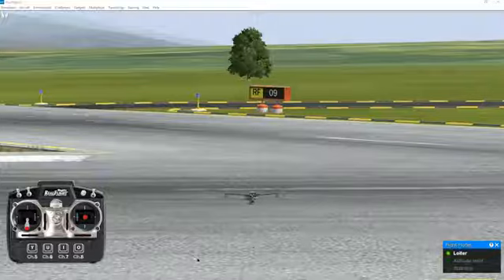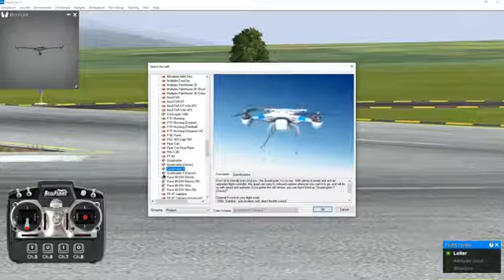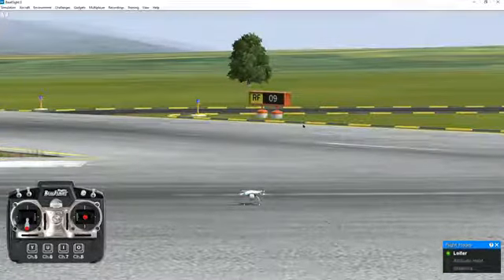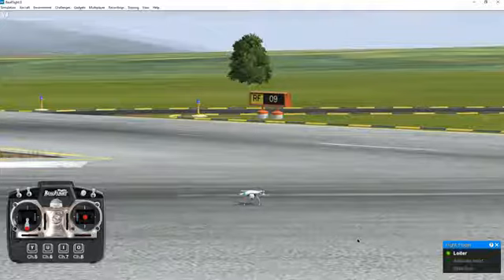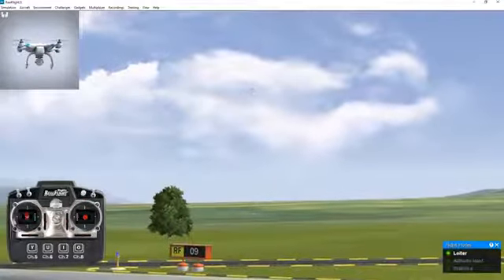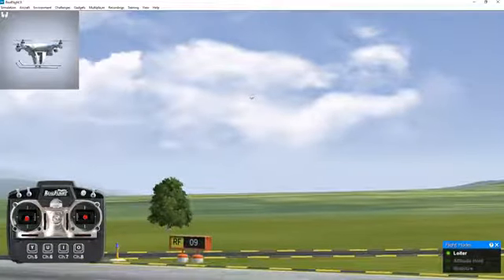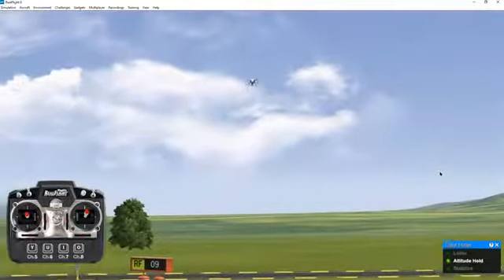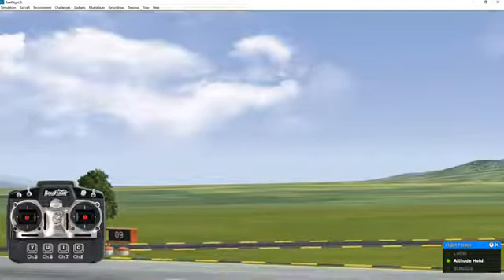Quad copter Flight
Mississippi State University College of Agriculture and Life Science's precision agriculture experts share safety tips for drones.